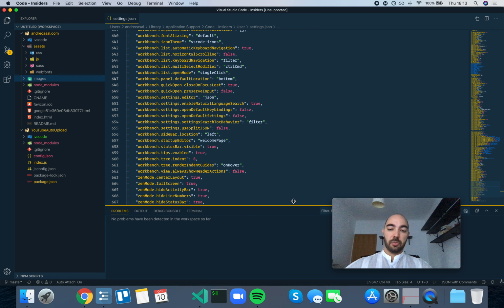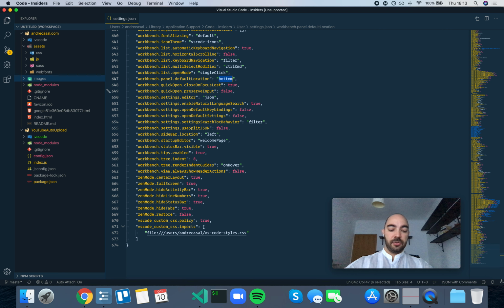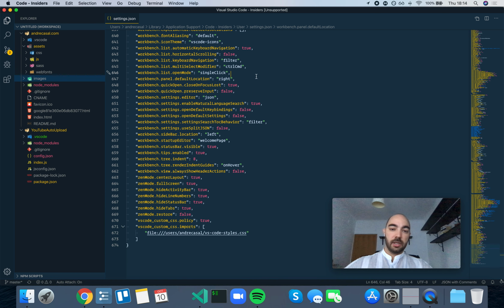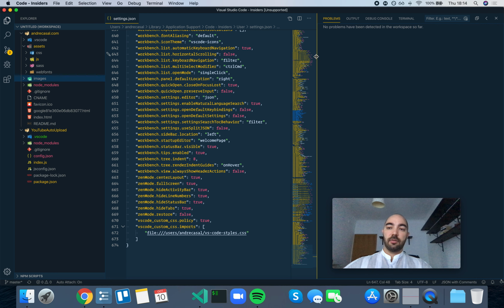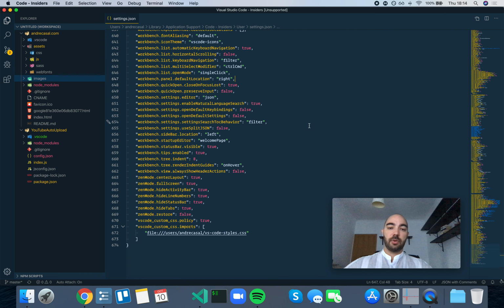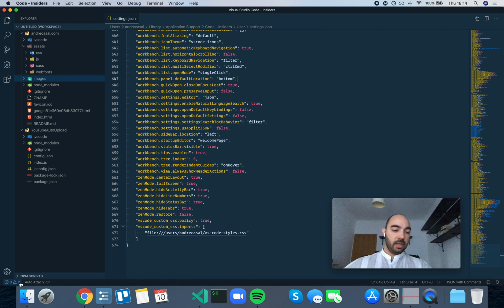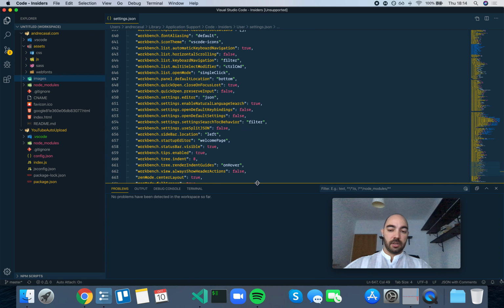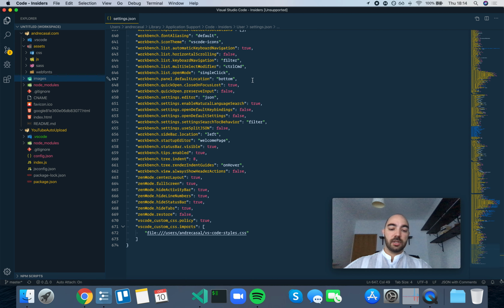VS Code Setting: workbench.panel.defaultLocation